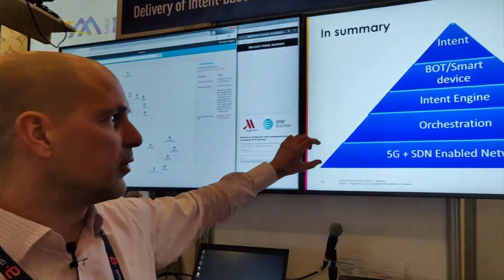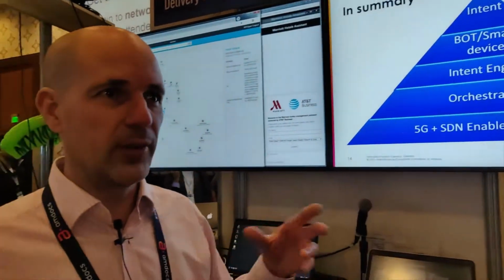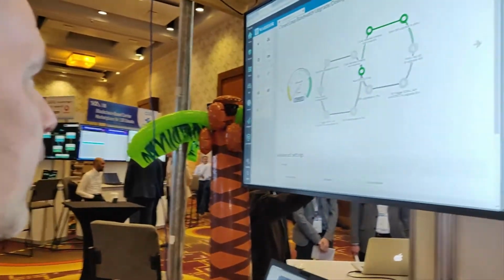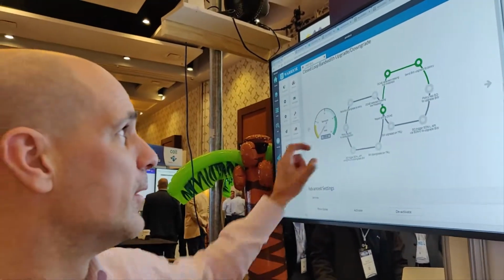MEF18: Mark Gibson, Director of Product Management, Amdocs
MEF18: Mark Gibson, Director of Product Management, Amdocs interacts with TelecomDrive.com about the company's latest innovations.